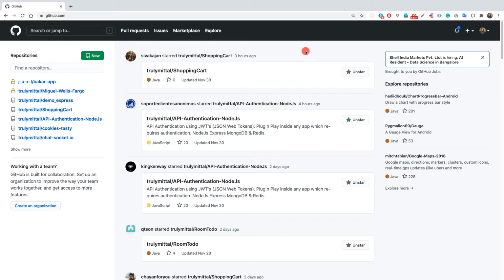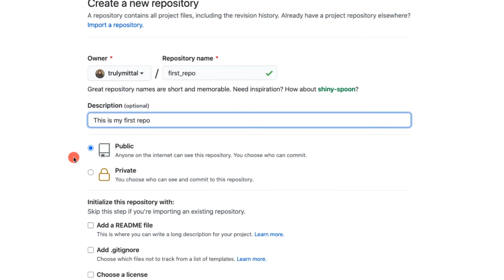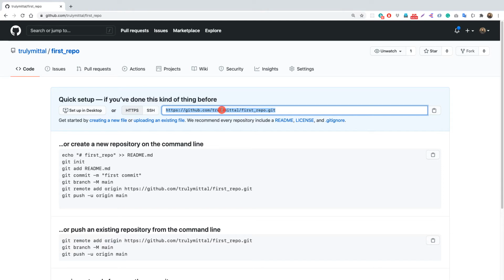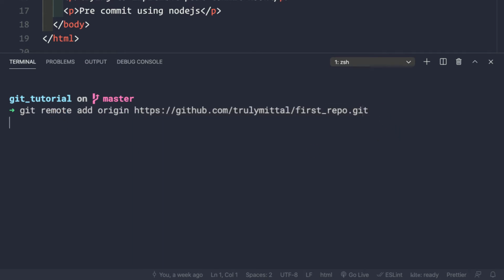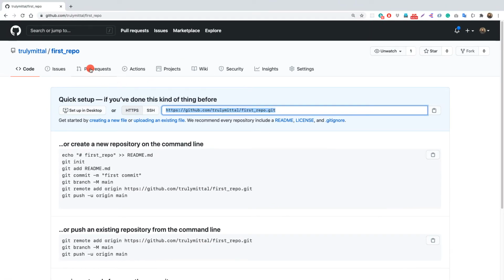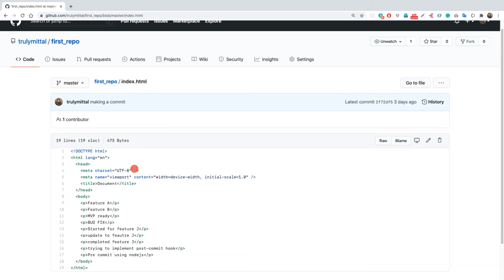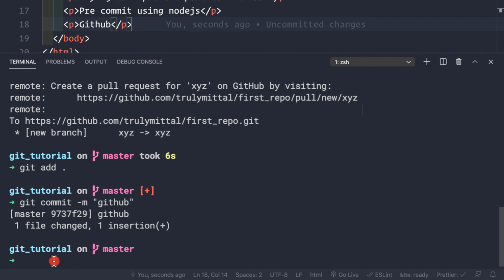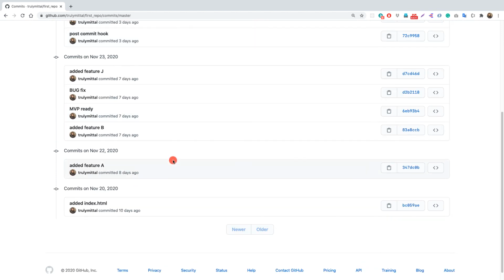12. Git Tutorial - Working with GitHub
In this video you will learn how to create a repo on GitHub and link that to your local repository.

(Sign-up now to get one FREE project forever 😘)